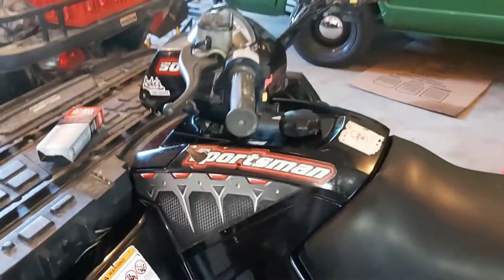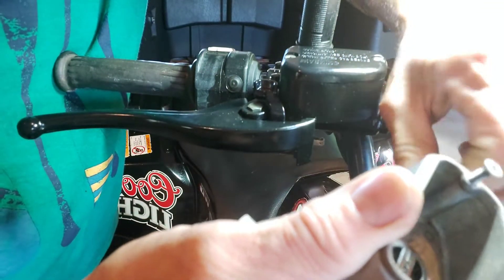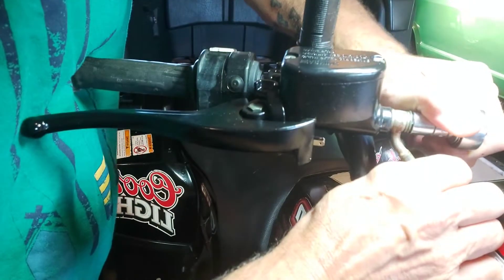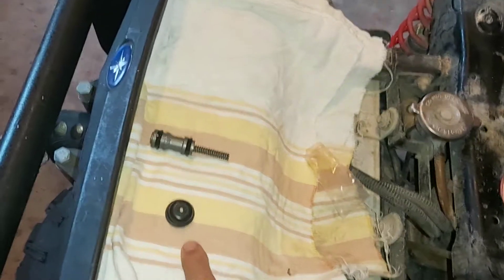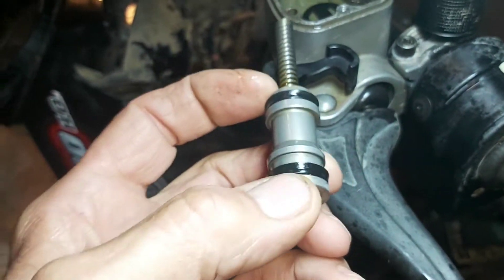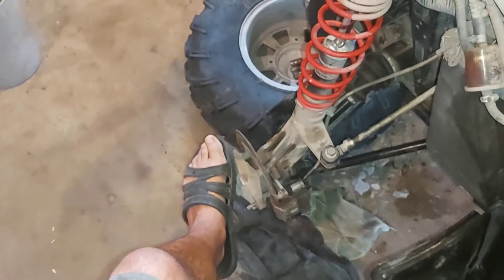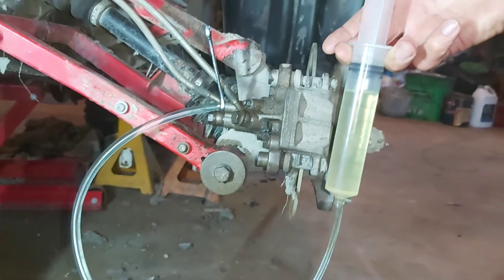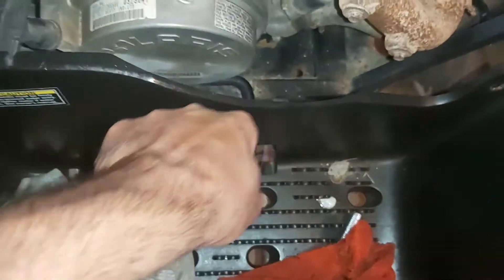Polaris sportsman 500 master brake cylinder repair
I am a DIY that likes to work on vehicles